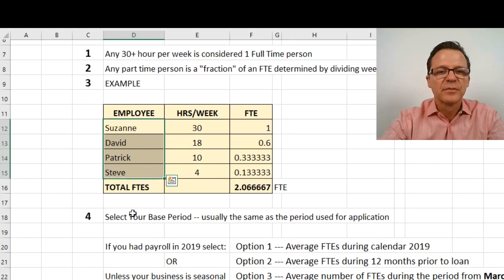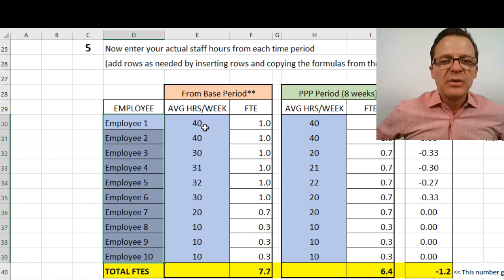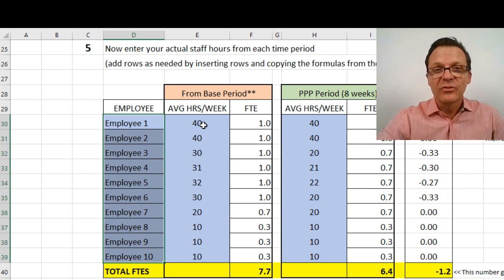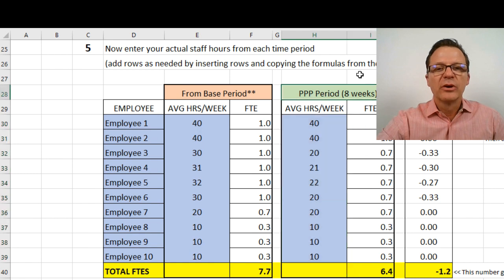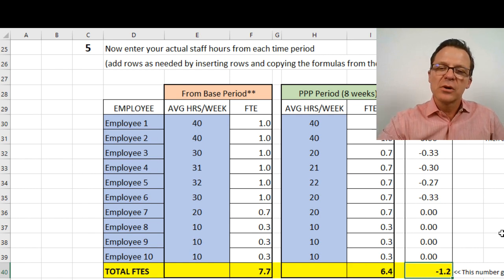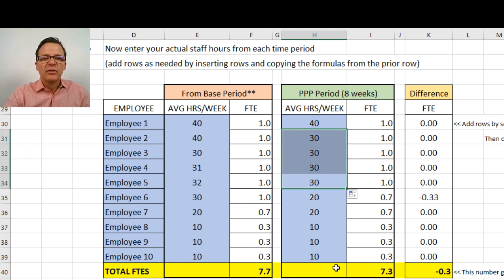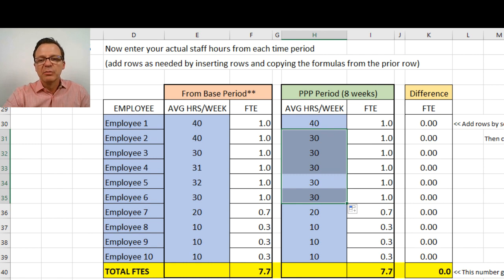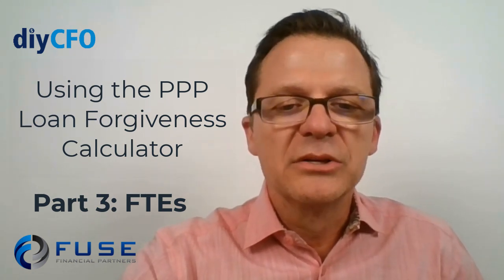Part 3: Full Time Equivalent (FTE) Calculation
Schedule Your Free Financial Health Review

Welcome to Part 3 of our comprehensive series on PPP Loan Forgiveness! In this video, we dive deep into using the Full-Time Equivalent (FTE) calculator, a crucial tool for maximizing your Paycheck Protection Program (PPP) loan forgiveness. We explain how to accurately calculate FTEs, provide step-by-step instructions, and share advanced tips to ensure you meet the SBA’s forgiveness criteria.

Whether you’re a small business owner or a financial manager, this video is packed with valuable insights to help you navigate the PPP forgiveness application with confidence.